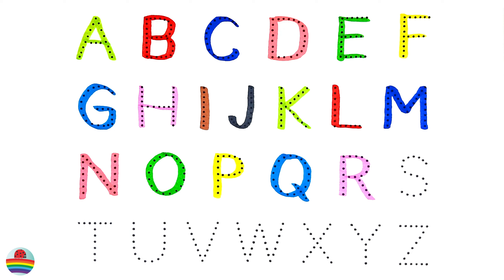A for Apple,B for Ball, Alphabets, छोटे बच्चों की पढ़ाई,kids class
Let's learn the English

writing abc
learning abc

apple song
abcd
abcd song
a for Apple b for ball
abcd rhymes
a se anar
abc song
Hindi varnamala
anar
phonics song
capital
a for Apple song
hindi varnmala
k se kabuter kha se khargosh
anar aam
ka kha ha gha
आइई
हिंदी वर्णमाला
abcd abcd
anar aam imli
 कबूतर
abcd poem
hindi rhymes
कखग हिंदी
a anar
abcd song
ginti कखग
alphabet
asana
barakhadi
hindi alphabet learning
hindi letters
hindi swarmala
a आ
बालगीत
atoz
balgeet
k se kabuter
nursery rhymes

B7